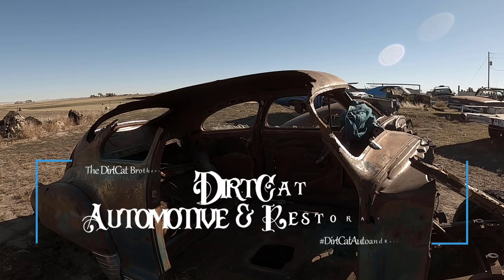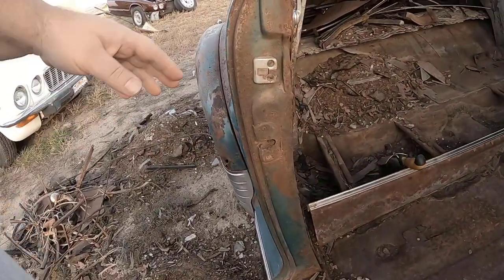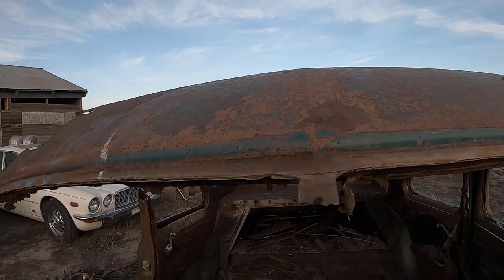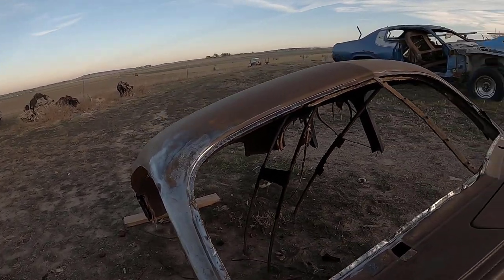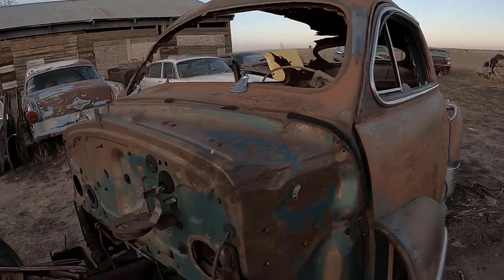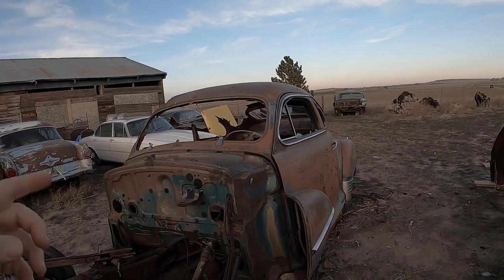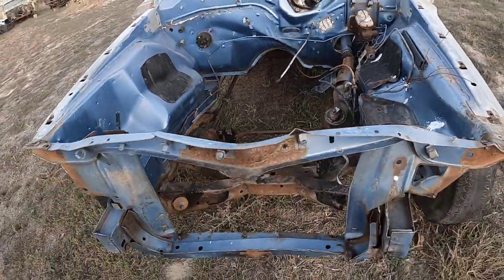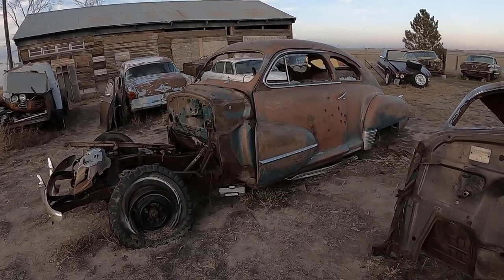The Chevy Too Has Rot But Can Use It's Patterns and One Skeletal Part Out Of It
Well, where to begin.  Something backfired on me to what I didn't expect but due to how the Chevy bit me every step of the way I find this outcome ironic lol!

Could have been a worse turnout but I have stuff to fix the door and other places on the '42 Cadillac!  Just curious of Chevy front clips would work as I'm truly thinking of customizing the front end while still keeping the Cadillac theme!